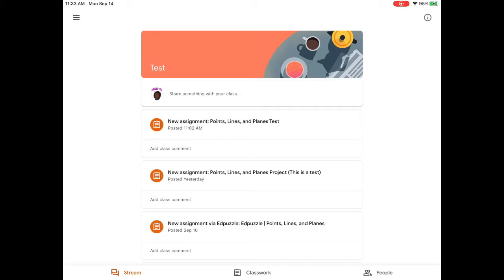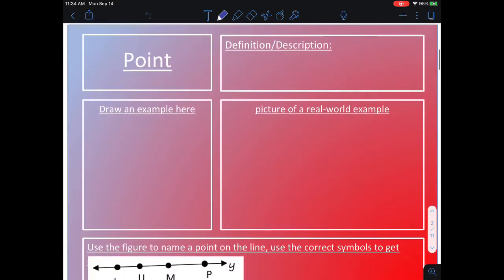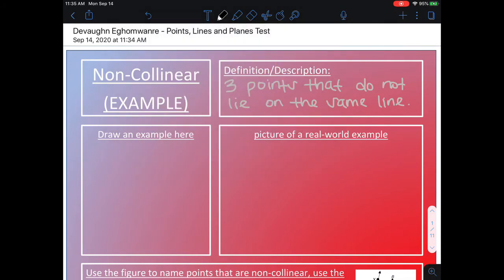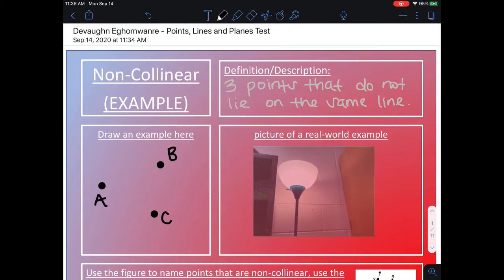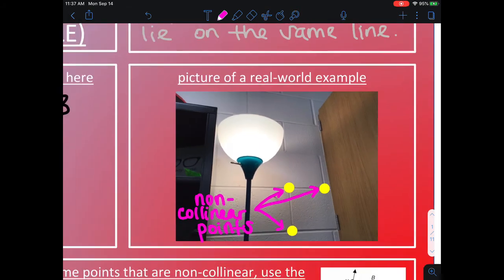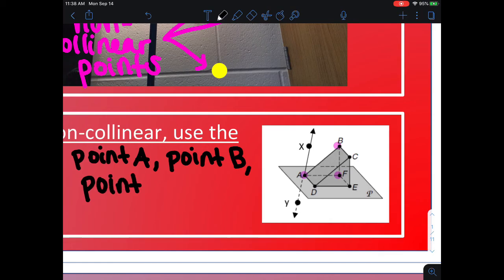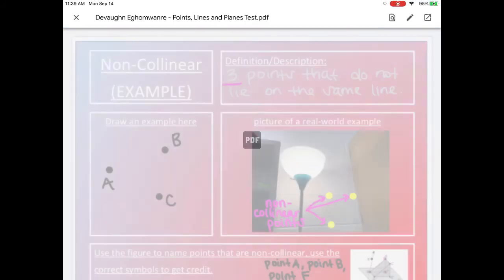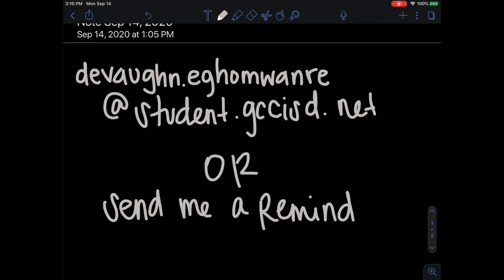HELP | Points, Lines, and Planes Project